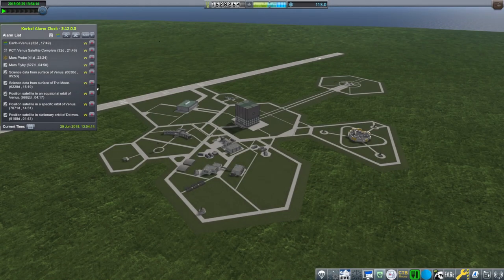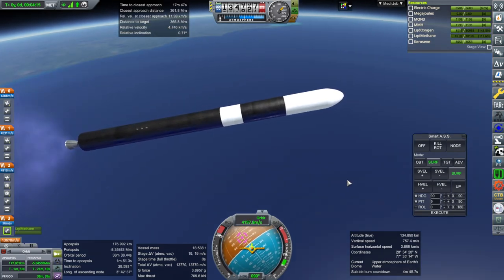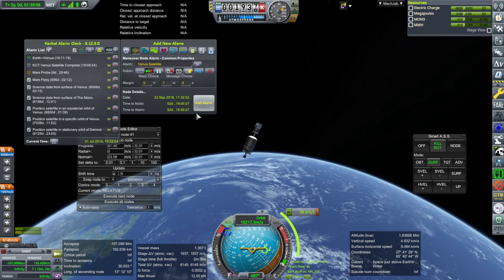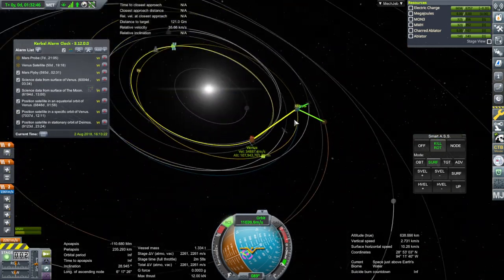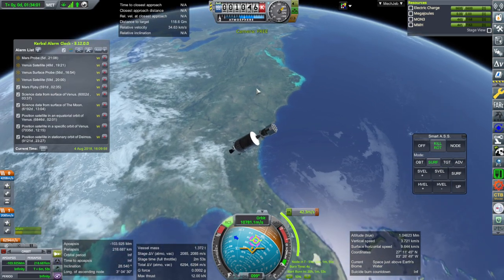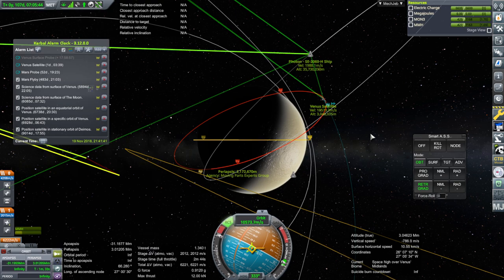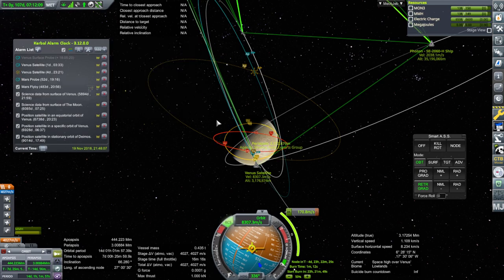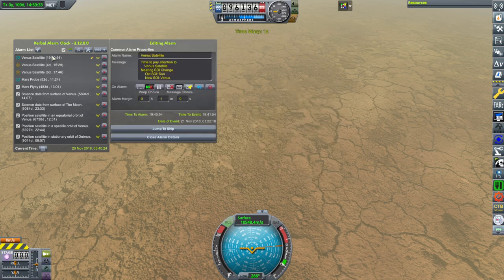KSP with Realism Overhaul - RP-2000 Career 22 - Probe Fest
I send two satellites and one surface probe out to Venus and also manage a Mars flyby. Updated mod list